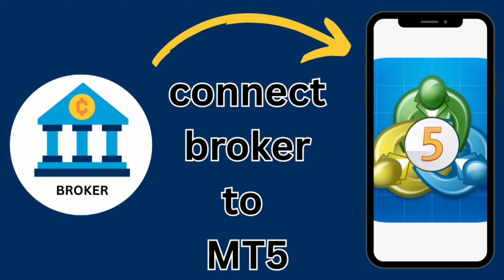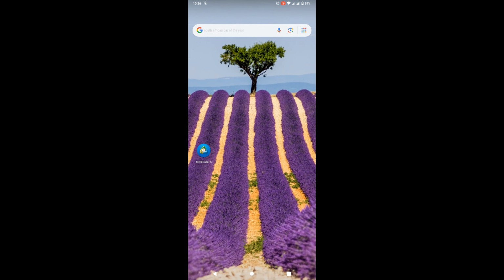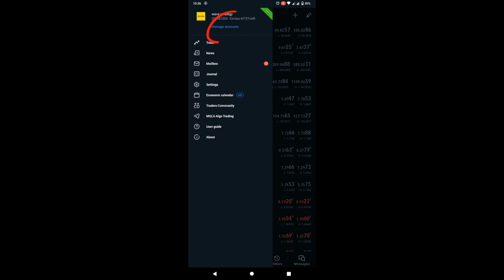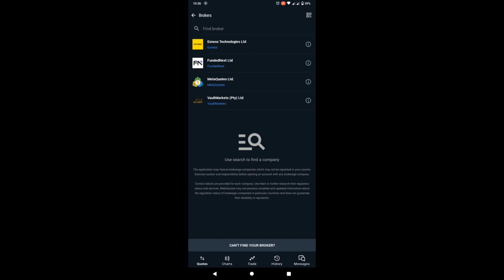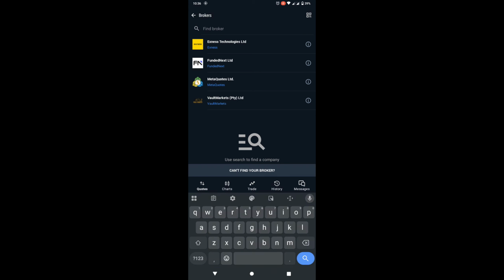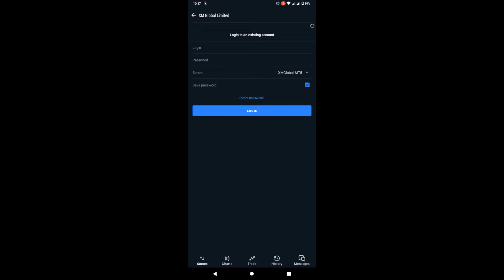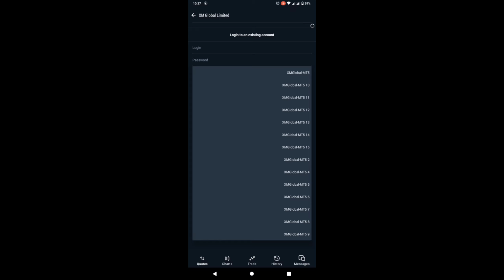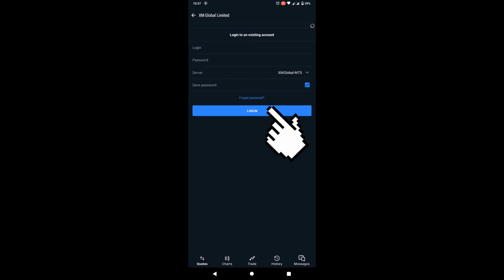HOW TO CONNECT BROKER TO META TRADER 5 - ( Tutorial )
🏆In this video you will successfully learn how to connect your broker to meta trader 5.